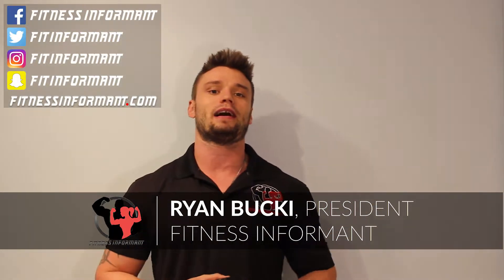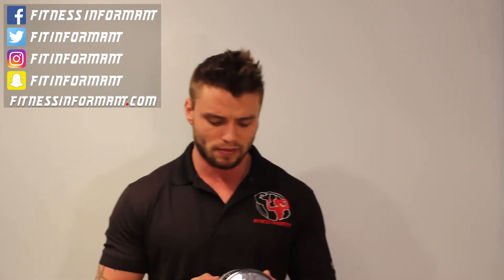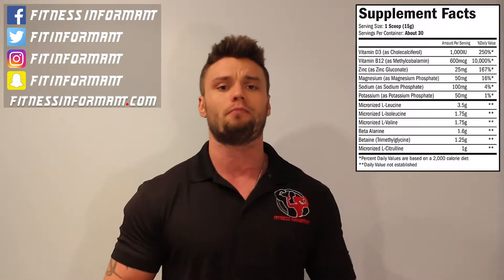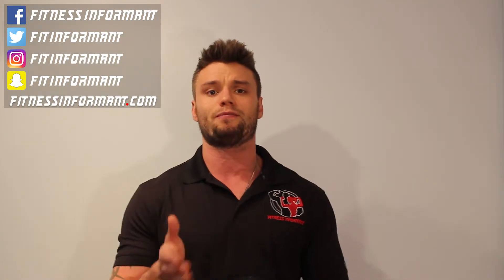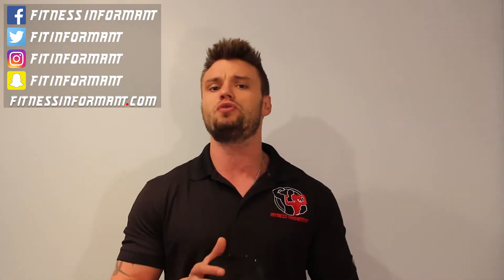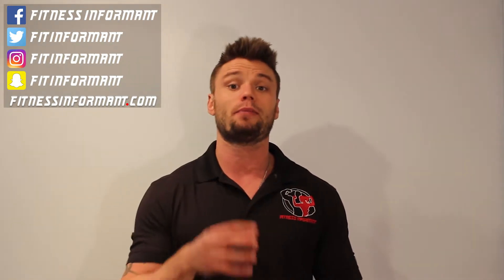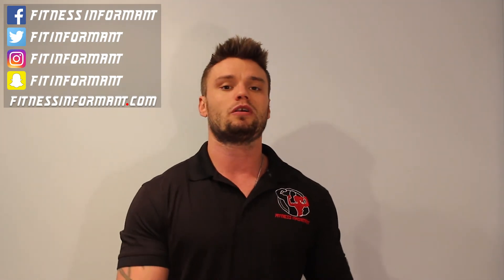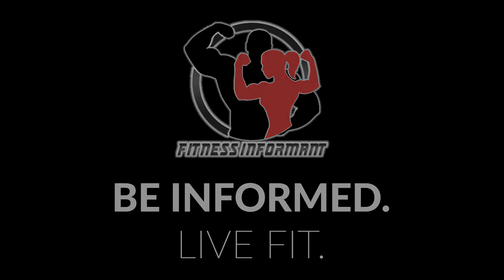iForce Nutrition Swolemate REVIEW (NO B.S - 100% Honest) | Fitness Informant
📰 Overview of iForce Nutrition Swolemate

iForce Nutrition, a sub-brand of Hi-Tech Pharmaceuticals, has made many eye-catching products in their history. Products like Hemavol and Dexaprine were staples in many people’s supplement stacks.

iForce jumps into the BCAA game by giving us 30-servings of 2:1:1 BCAA (7g) while combining it with strength and endurance ingredients Beta Alanine and Betaine to be a powerhouse intra-workout. Oh, let’s not forget you also get the pump producing ingredient of L-Cittruline as well. Overall, Swolemate is a solid intra-workout that gives you more than just the BCAAs. It packs a punch and can help contribute to your gains.